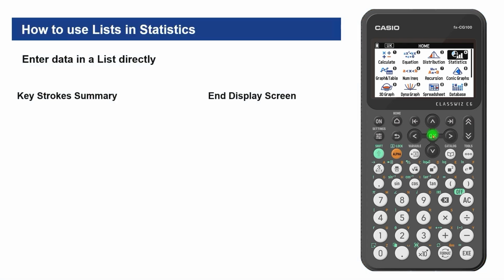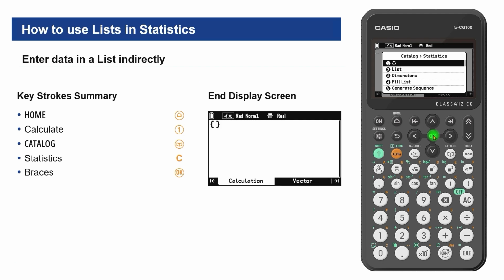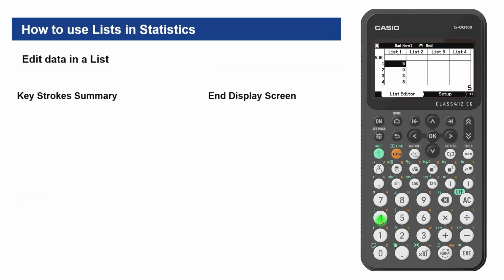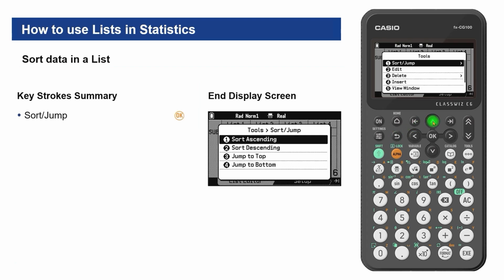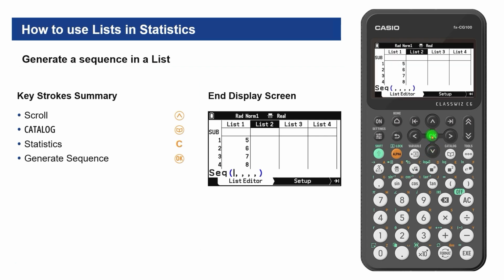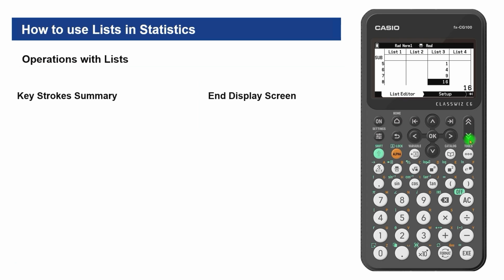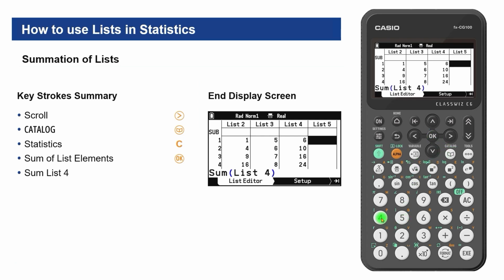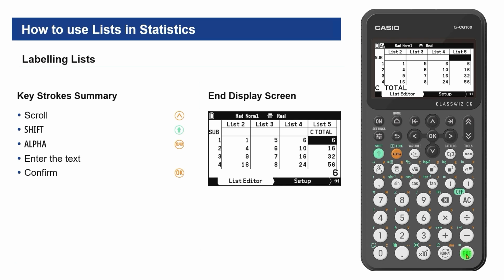Casio fx-CG100 Lists Tutorial: Enter & Manage List Data for GCSE & A Level Maths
Learn how to use lists effectively in the Statistics app on the Casio fx‑CG100 ClassWiz graphic calculator, ideal for GCSE Maths, A level Maths and Further Maths students and teachers. This clear, step‑by‑step statistics tutorial shows how to enter data, sort and manage multiple lists and perform list operations. The video helps learners save time when manipulating lists of data, build data handling confidence and improve exam performance with demonstrations of efficient usage across the UK curriculum.